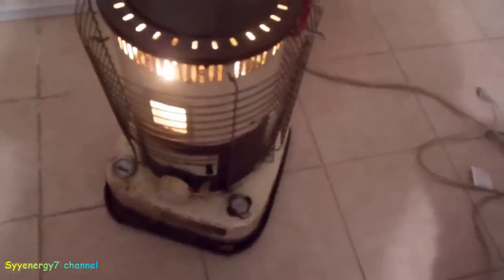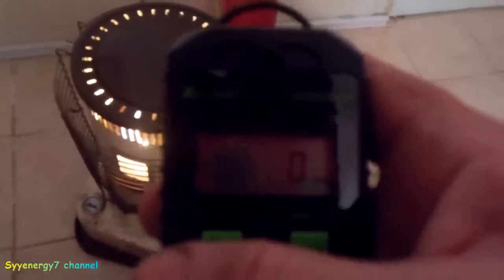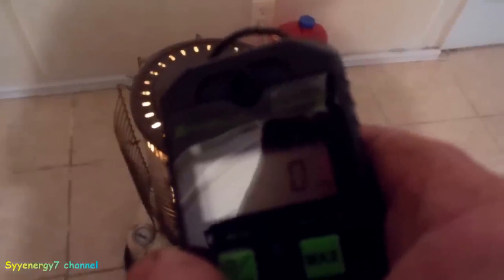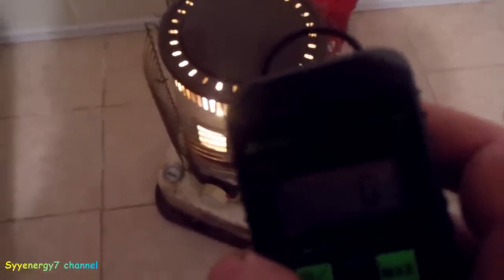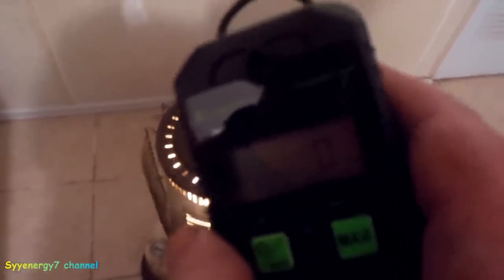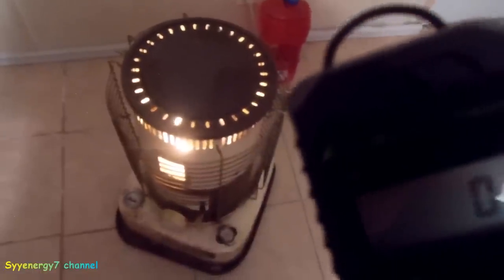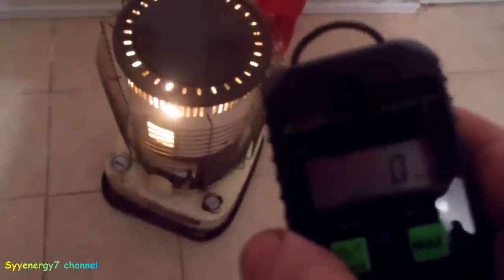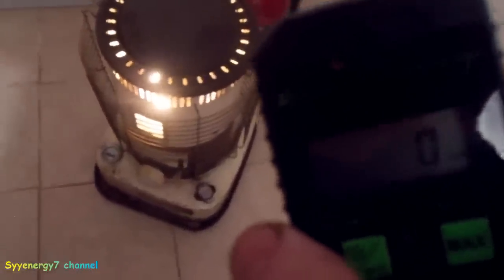Diesel in Kerosene Heater, Testing Carbon Monoxide (CO)